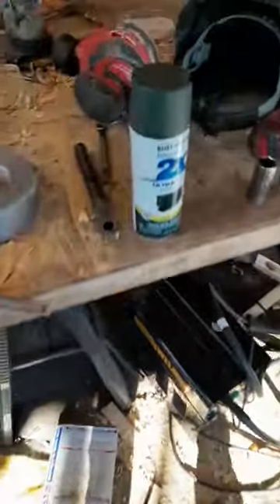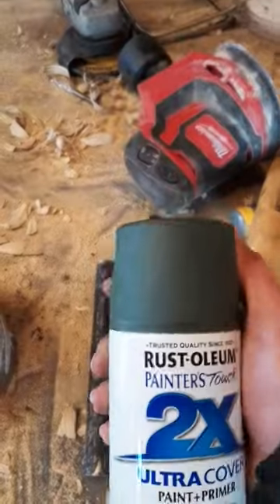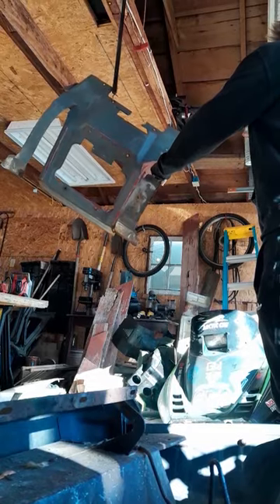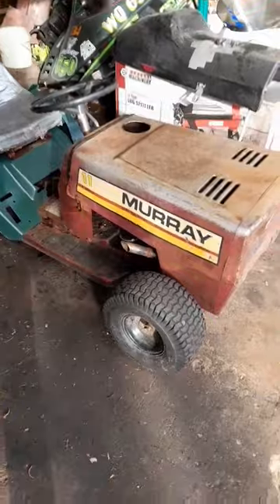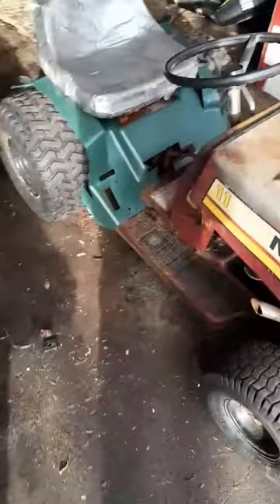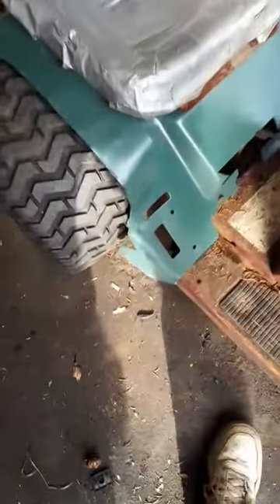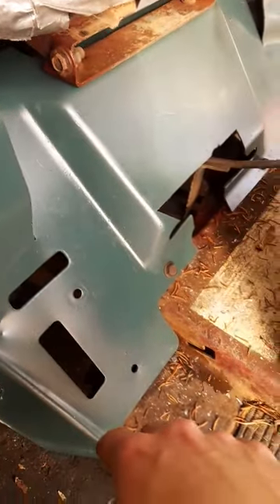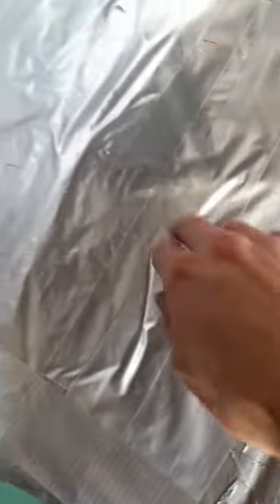painting my rat rod racing mower